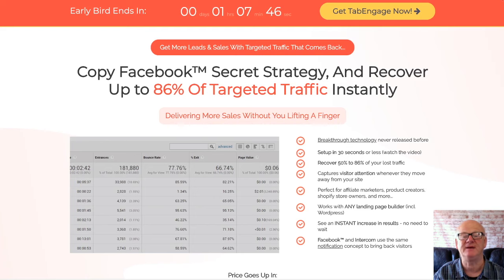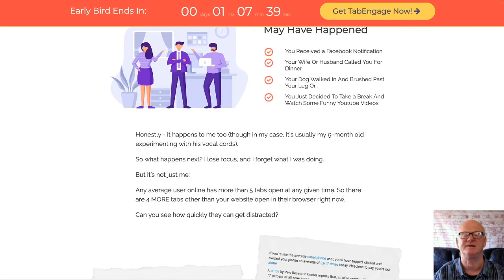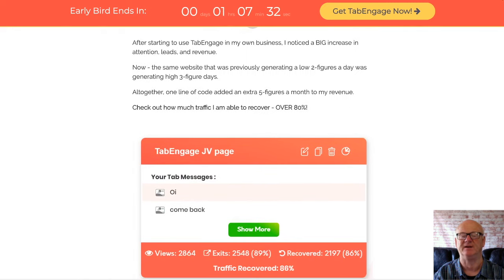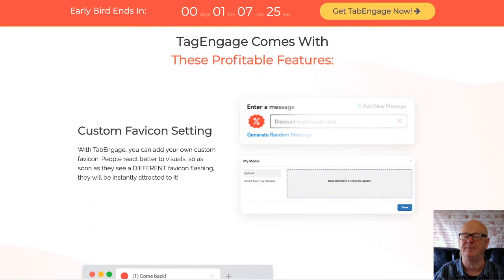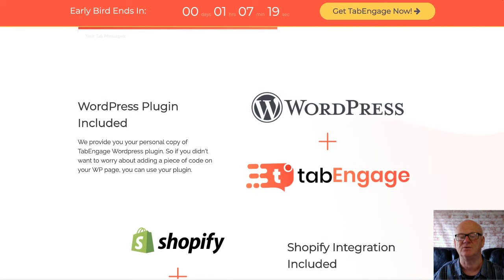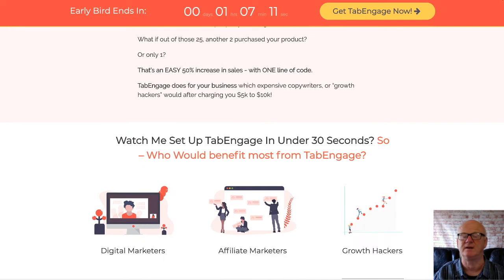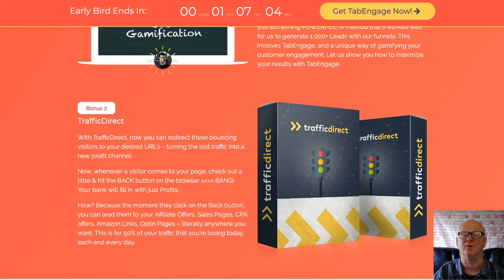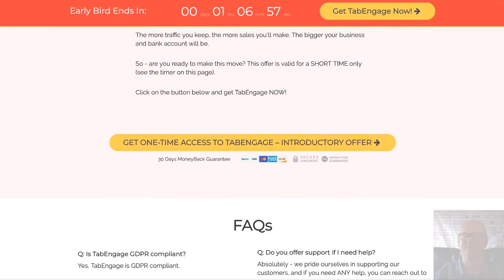TabEngage Review With Mass Bonuses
If you are struggling with muted videos that do not autoplay on your website since Google chromes’ update earlier this year TabEngage is going to solve that and without the need for forcing your video to play.

All you need to do is add one powerful line of code to your webpage in under 30 seconds. What could be simpler.

I am also including my massive YouTube Super Bonuses that will be waiting for you in the download area when you pick up your copy of Tab Engage through my bonus page today which you should check out by clicking on the link that is right below this video

Getting peoples attention can be hard and not having your videos set to autoplay has resulted in people leaving websites fast and not coming back. The result is lost conversions.

Any type of landing page whether it is simply the first page of your website or a funnel based landing page you will find that you are most likely losing up to 80% of your traffic due to your video not being set to autoplay.

Tab Engage is going to help you to recover as much of this traffic as possible, as much as 50%.

It’s as easy as adding a single line of code to your page in under 30 seconds.

You will now be able to capture your visitors attention whenever they move away from your site.

It will work with any landing page builder including WordPress.

You can expect to start seeing results instantly.

This is going to get over 50% of your lost traffic back.

TabEngage has a load of powerful features some that are very similar to what facebook uses.

The front end of TabEngage is priced at $17 for the personal edition with permission to use it on upyo 10 domains. It is priced at $19 for the commercial version which gives you unlimited usage rights . It is on a dime sale and the price will be rising slowly over the launch period.

One Time Offer 1 is the Agency Edition prced at $67 for the personal edion and $97 for the commercial version.

You will be able to create up to 100 sub accounts with the personal version and up to 500 sub accounts with the commercial version.

One Time Offer 2 is LetSetCom personal priced at $77 with the commercial version being priced at $97

This is the Landing Page Tool Box Add On that will dramatically increase your sales on any page. It comes with multiple elements that will enhance your on page traffic engagement.

One Time Offer 3 is the powerful Evergreen Funnel training priced at $47

This recorded training was previously sold for $197.

There is 6 weeks of video training that will teach you how to build your powerful slippery funnels the right way.

So make sure to check Tab Engage out today and find out what all of the fuss is about whilst its at its lowest price by clicking on the link below this video and check out all of my YouTube super bonuses that will be waiting for you in the download area when you purchase Tab Engage today through my bonus page while it’s at it’s very lowest launch price

Click On The Link Above + Check TabeEngage Out Now & secure Your Bonuses